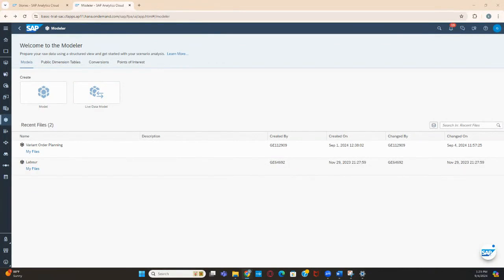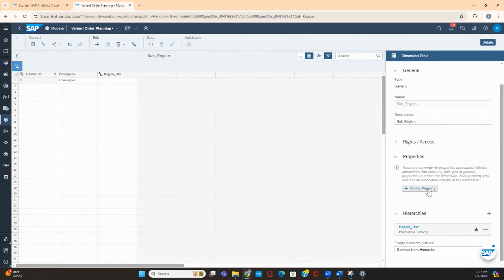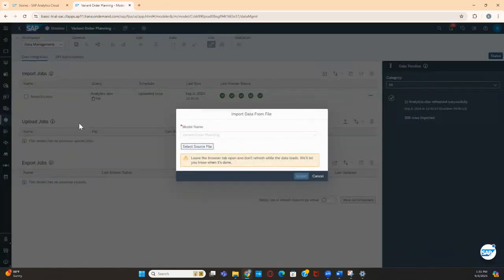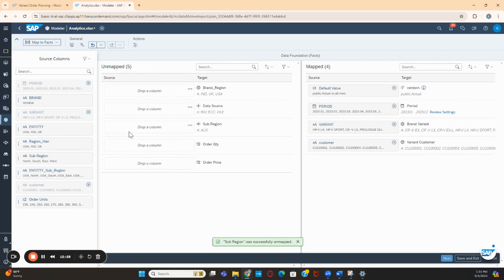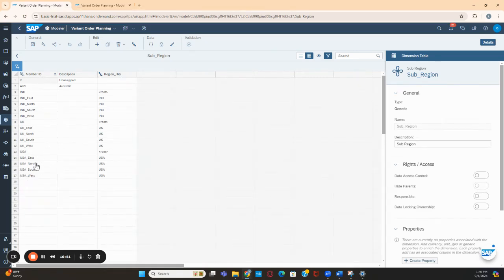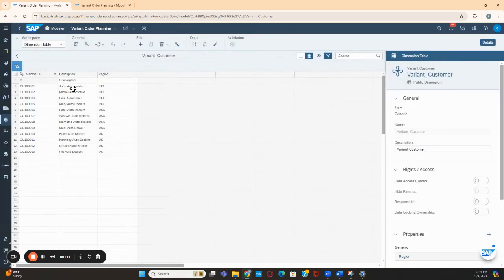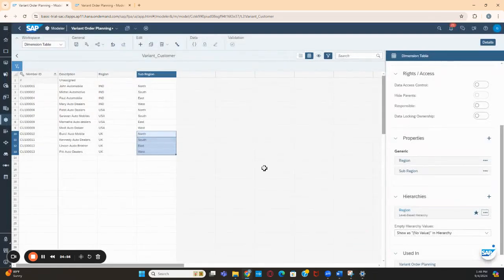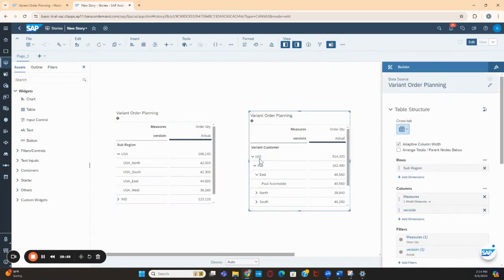SAP SAC Understanding Hierarchy Structures Part 5🌐